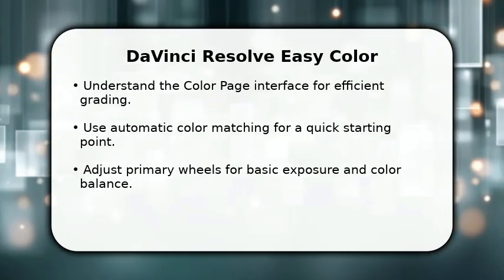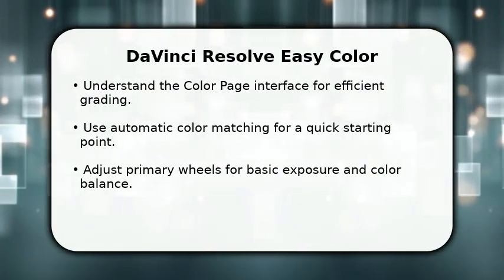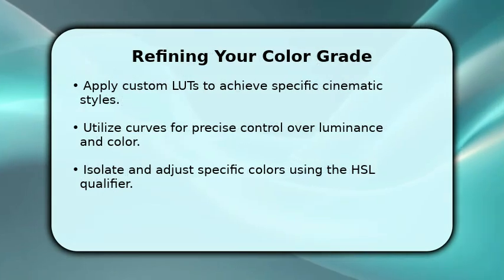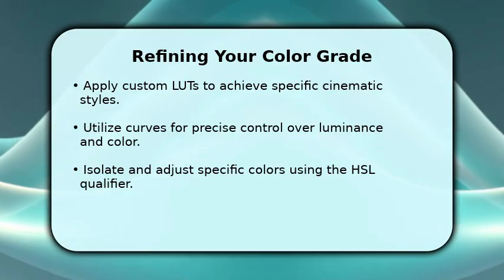How To Use DaVinci Resolve Colour Grading (Easy Method)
In this video, we'll show you how to use DaVinci Resolve's colour grading tools in an easy-to-follow method. Whether you're a beginner or an experienced editor, our step-by-step guide will help you achieve professional-looking results. From adjusting the white balance and exposure to fine-tuning the colour palette, we'll cover everything you need to know to get started with DaVinci Resolve's colour grading.